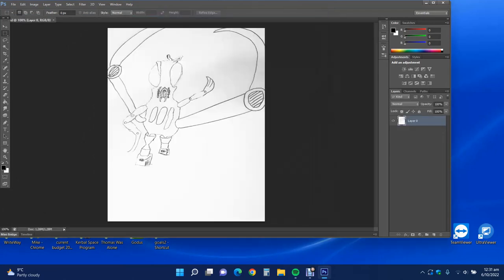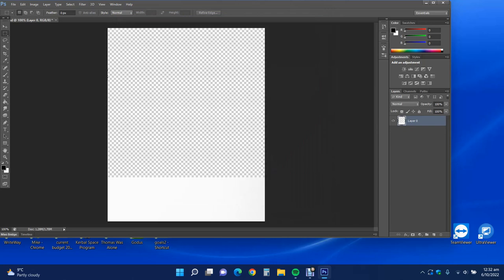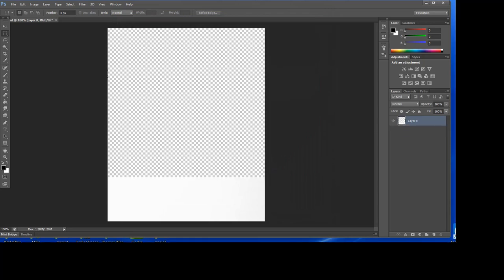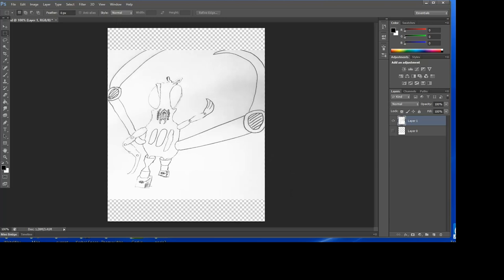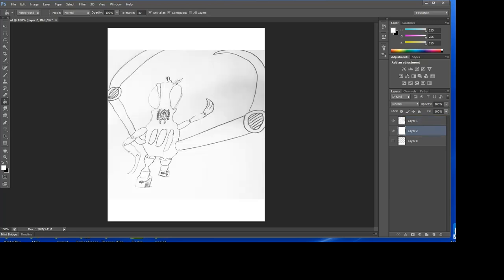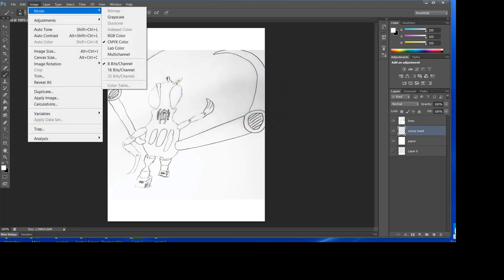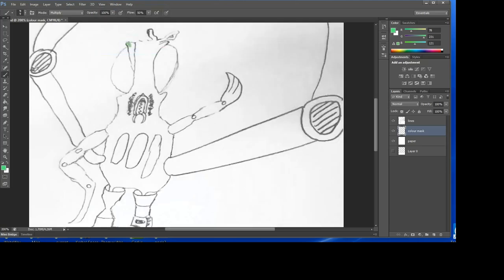my comic creation process video one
The first six minutes of my comic strip creation process, focusing this first time on my digital colouring process - for beginners. two more longer parts of this video to follow.